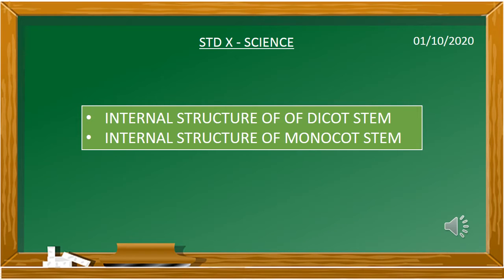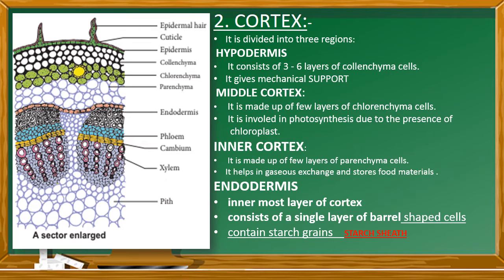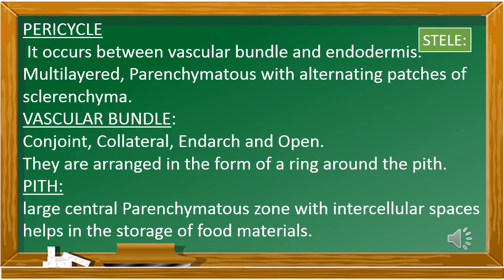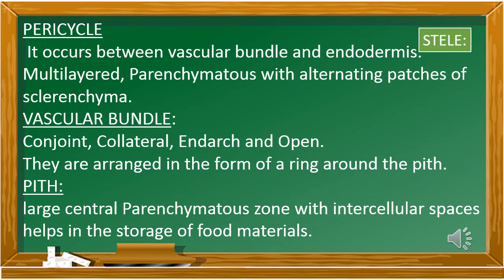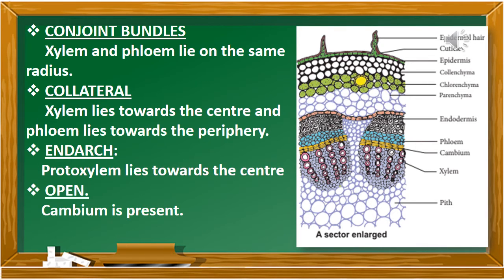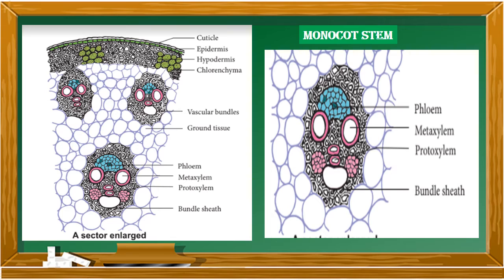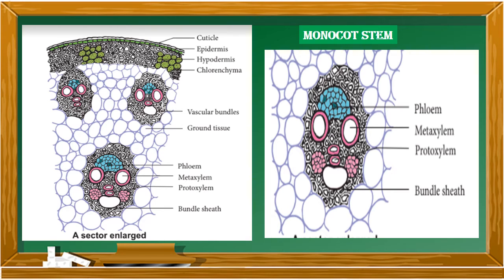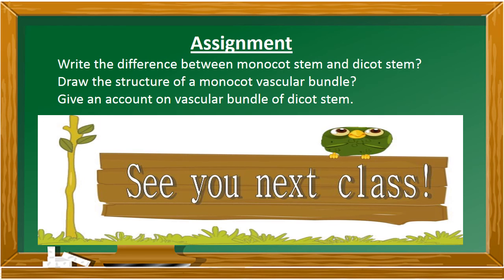UNIT 12 MONOCOT DICOT STEM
MAY THIS VIDEO HELP THE TAMILNADU SAMACHEER SCIENCE LEARNERS